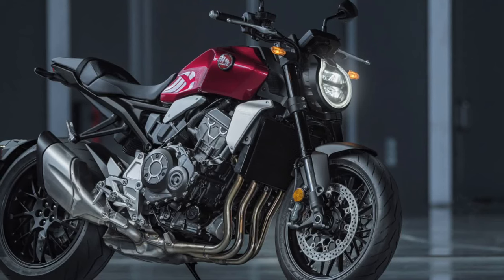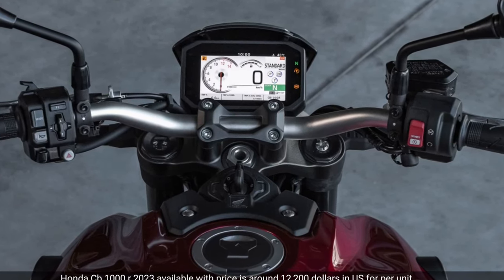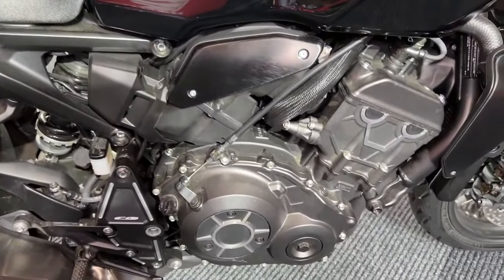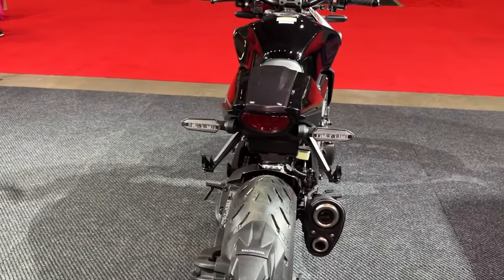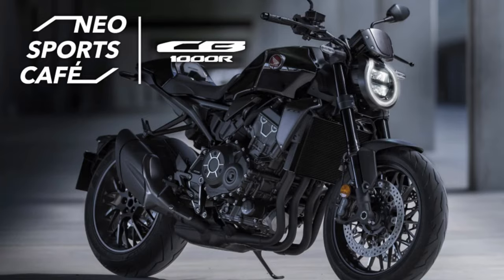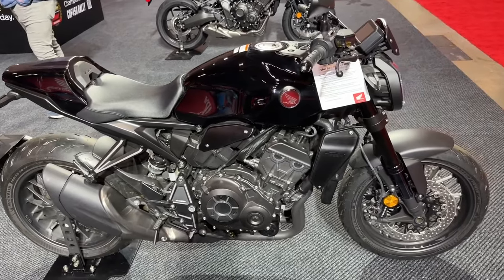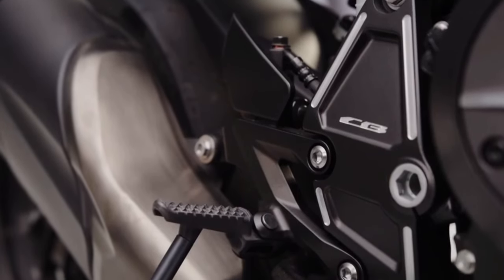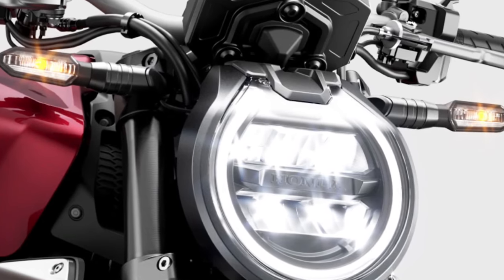2024 Honda CB 1000R Walkaround & Review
2024 Honda CB 1000R Walkaround & Review @motoadv6305